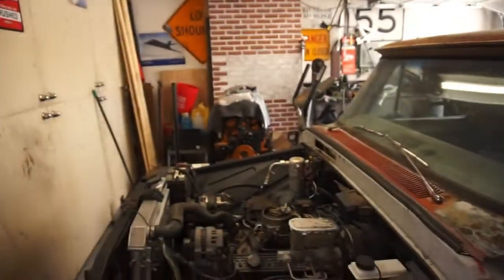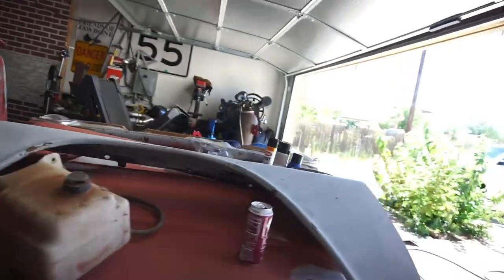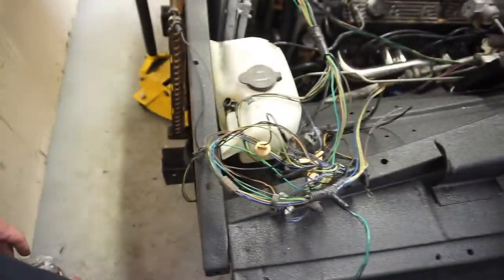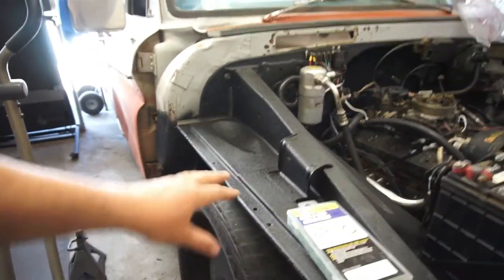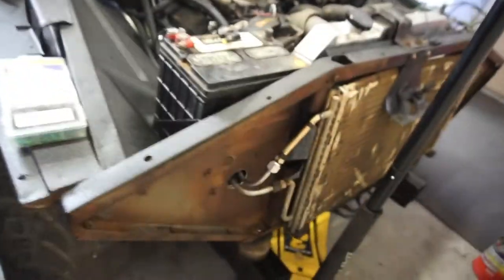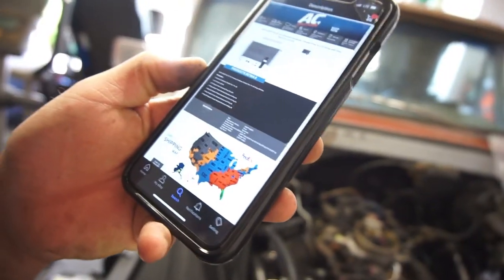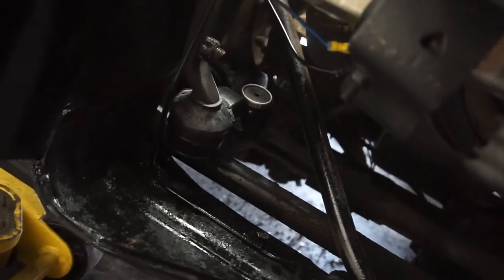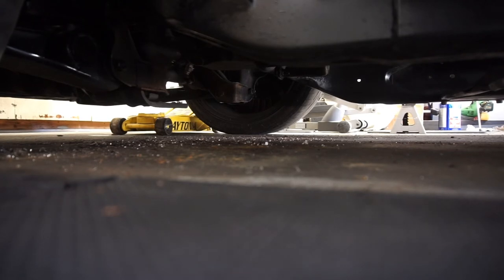1964 C-10 Cab Swapped onto A 1991 Chevrolet K1500 5.7 350 V8 4WD 5 Speed Chassis PCP